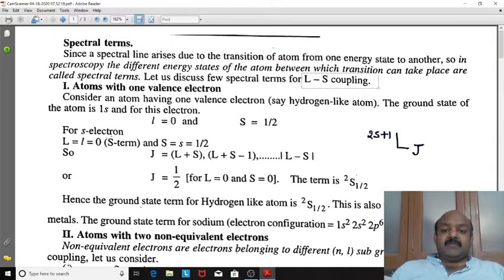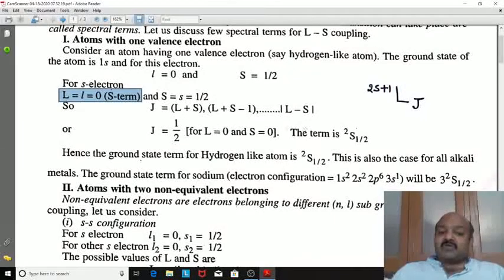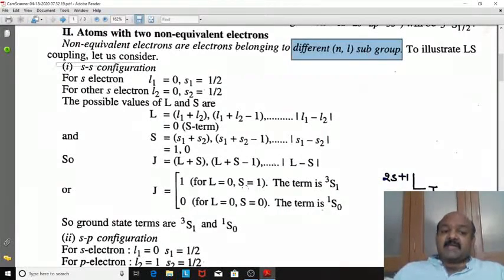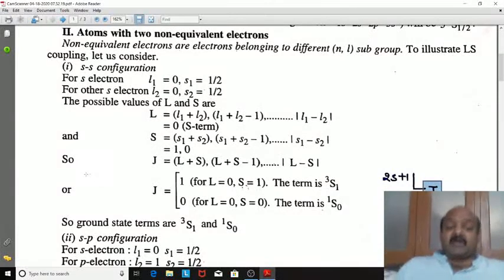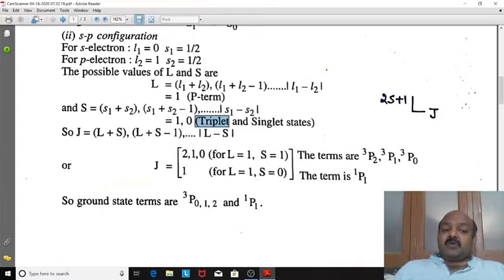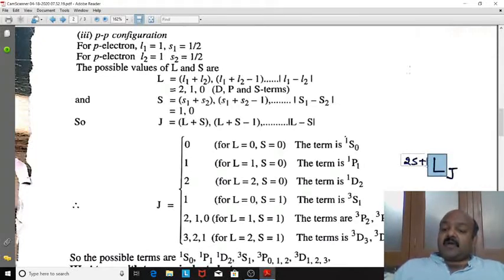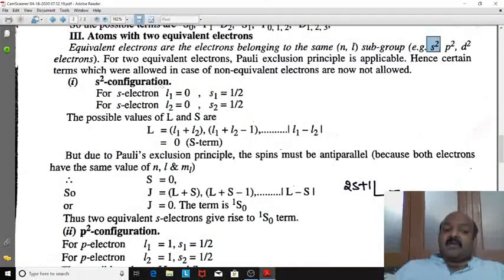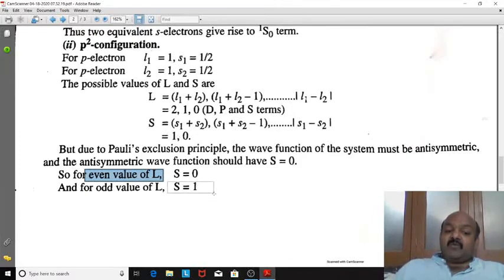L-S Coupling Scheme- Spectral Terms-Part-3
In this part we will try to designate the various states as Spectral terms used in Spectroscopy using L-S coupling scheme.